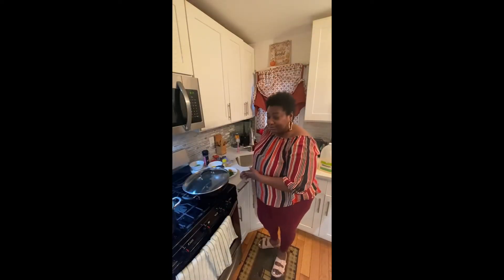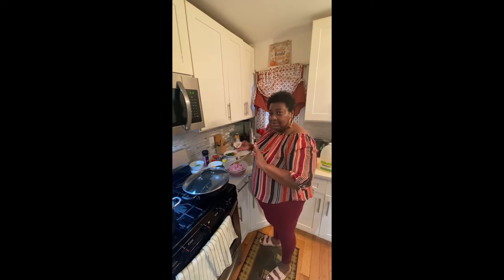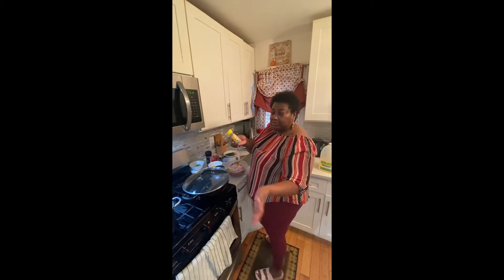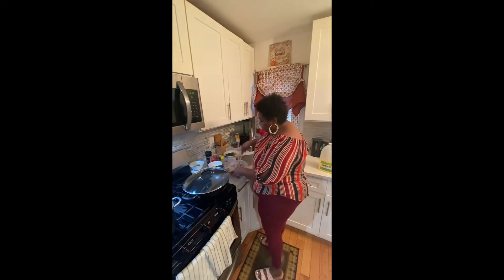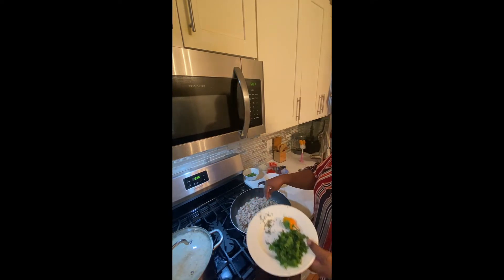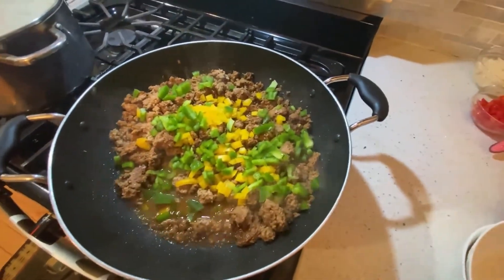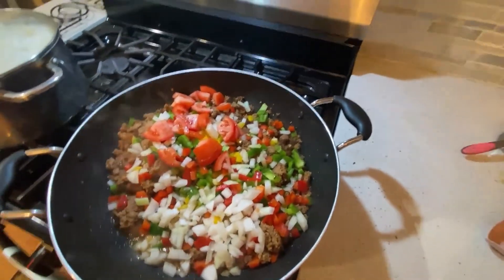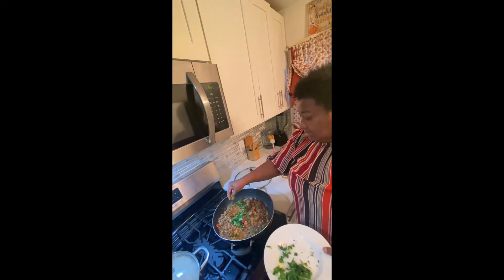COOKING TASTY GROUND TURKEY WITH WHITE RICE TOP IT OFF WITH SOME CUCUMBER JUICE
AND THIS RECIPE IS MADE UP OF
2LB GROUNDED TURKEY MEAT
2LB RICE
SPICES
SEASONING AND SAUCE